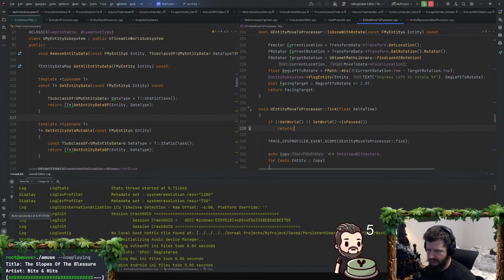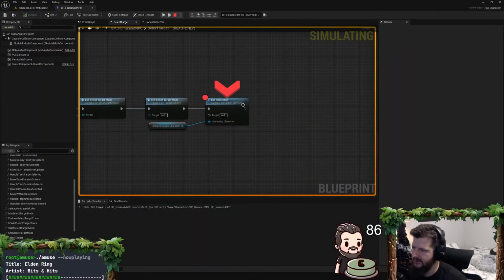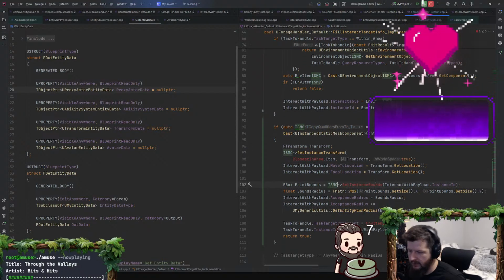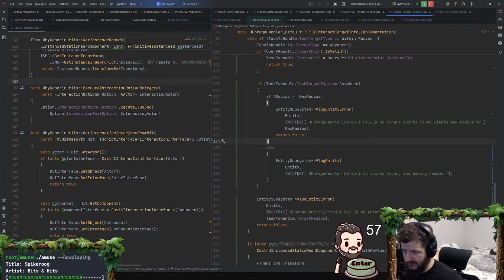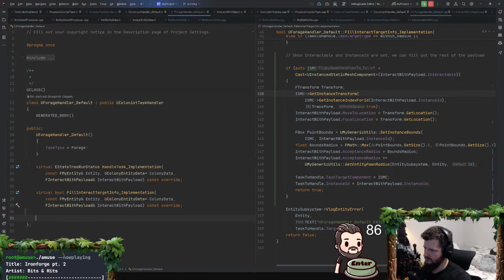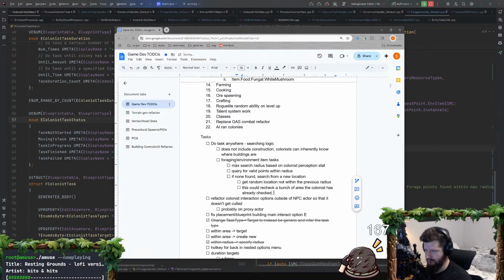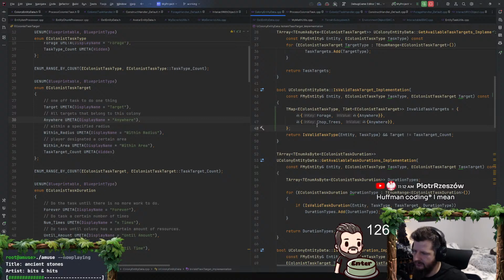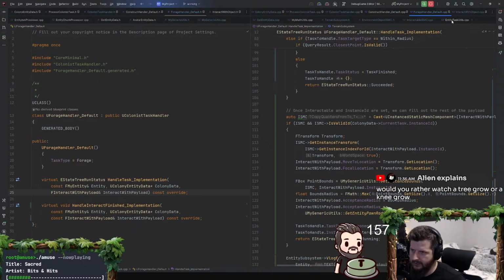[UE5] Colony Sim + RPG + Procedural Terrain